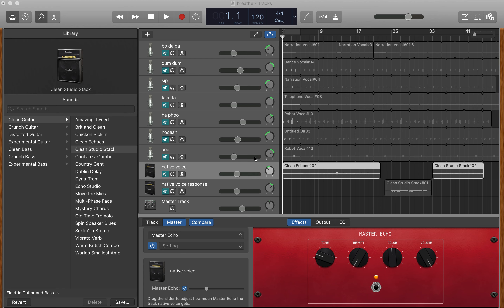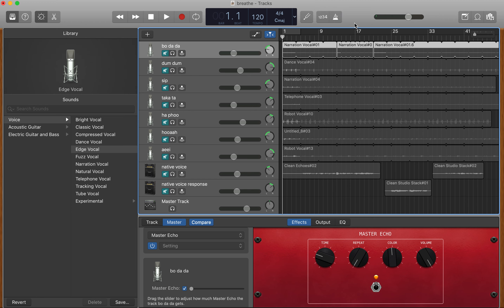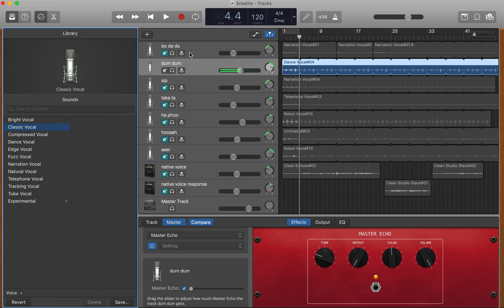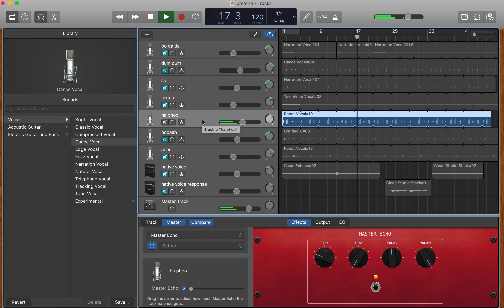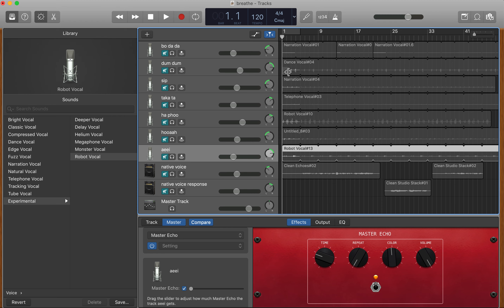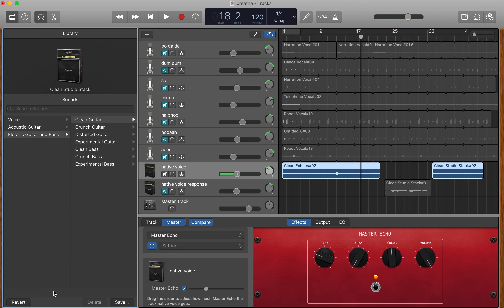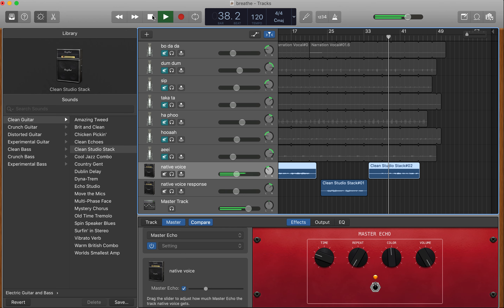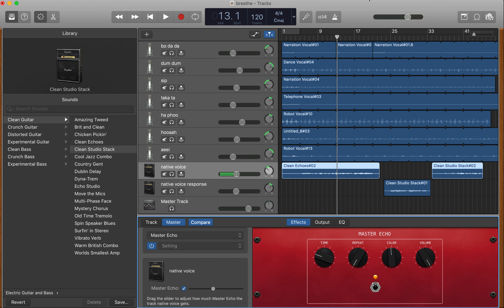GarageBand | Making of Vocal Experiment 'Breathe'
Basic introduction and walkthrough on how I made the vocal experiment track 'Breathe' using just my voice

What else is possible here? What else will be fun to make?

Light Your Life - Sound Healing & Life Alchemy
Weaver of Sound, Intuitive & Facilitator of Possibilities